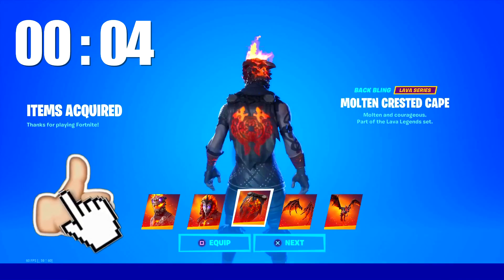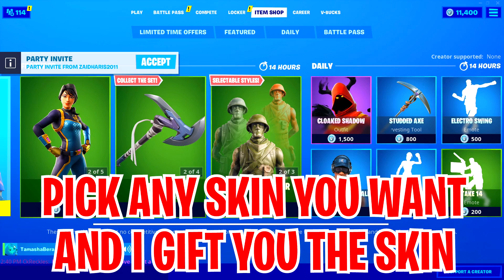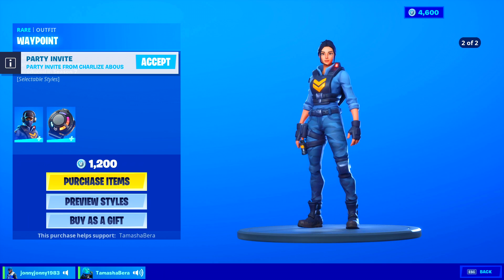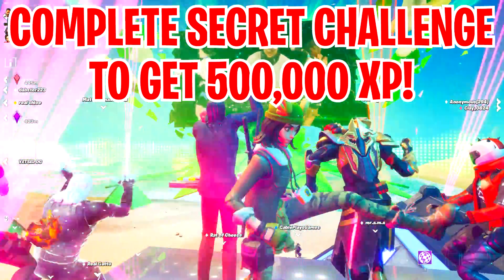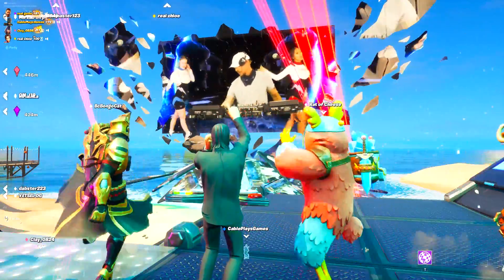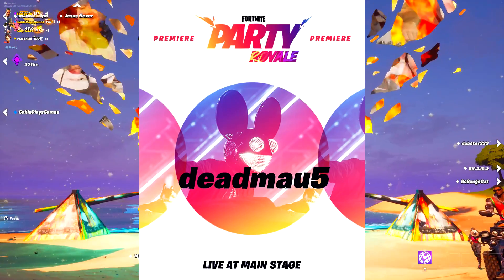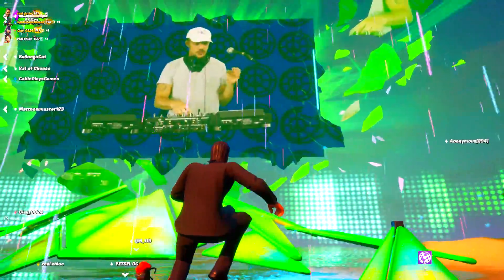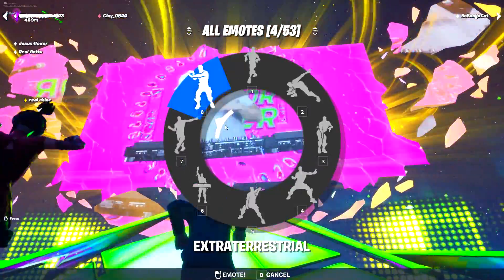NEON WINGS FREE FORTNITE REWARD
In this video i show you NEON WINGS FREE FORTNITE REWARD in fortnite neon wings which is free in fortnite during live event of fortnite after you watch the fortnite live event which will give you free reward for your neon wings backbling in fortnite so go to party royale and attend the concert of @deadmau5  @steveaoki  @DillonFrancis in party royale event in neon wings free fortnite reward in fortnite new live event